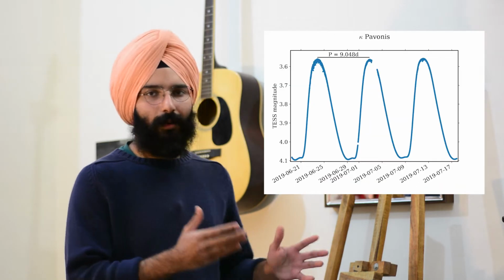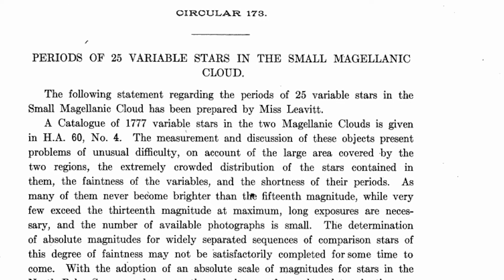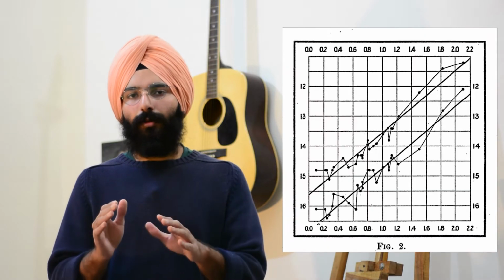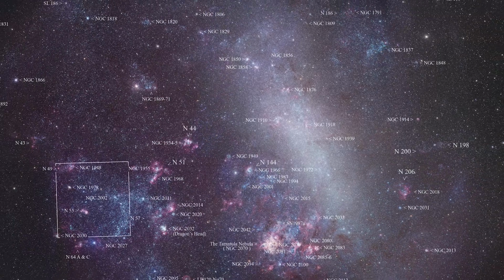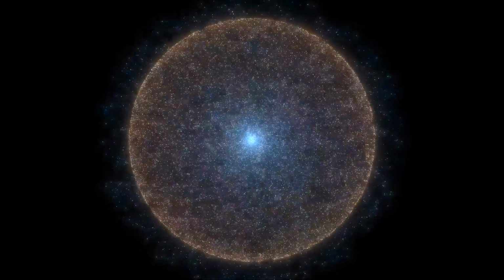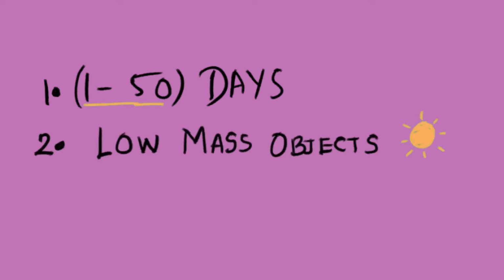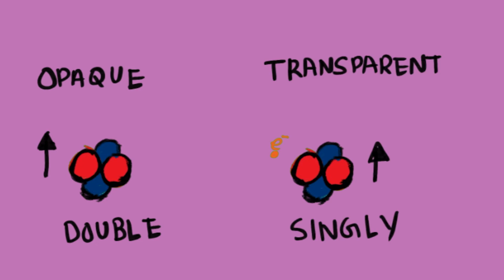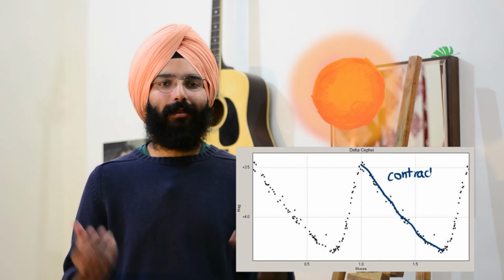Greatest discovery in the history of Astronomy - Cepheid Variables.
Attributions:
How to find stars:

Photos:
RS Puppis, one of the brightest known Cepheid variable stars in the Milky Way galaxy

Light curve of κ Pavonis, a Type II cepheid, recorded by NASA's Transiting Exoplanet Survey Satellite (TESS)

Light curve of Delta Cephei, the prototype of classical cepheids, showing the regular variations produced by intrinsic stellar pulsations

Henrietta's Papers

lecture18.pdf (colorado.edu)

Standard Candles
Standard Candle Approach to Distance Measurement (gsu.edu)